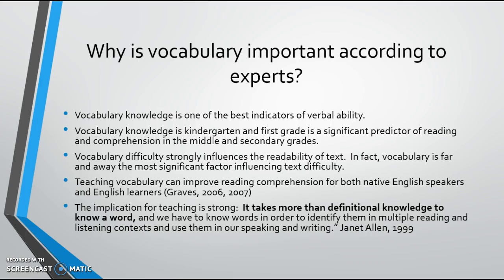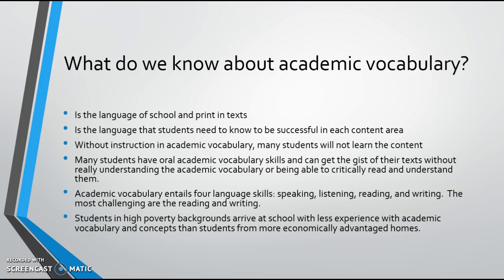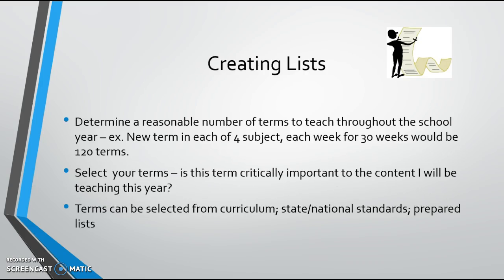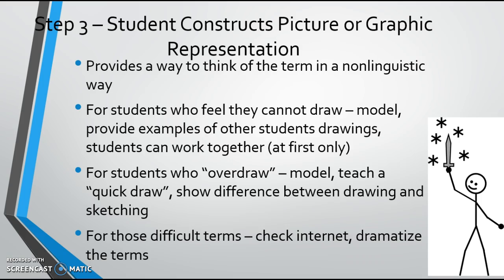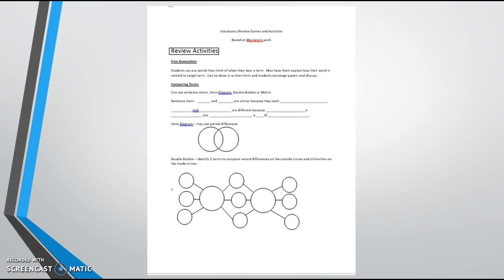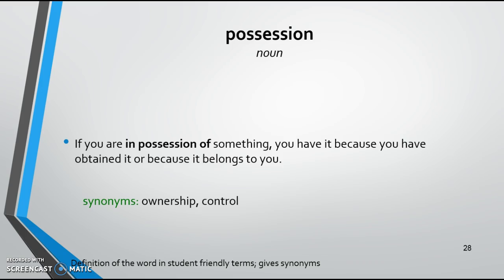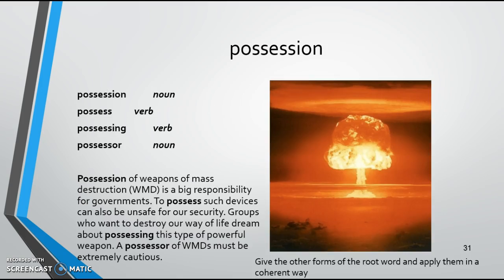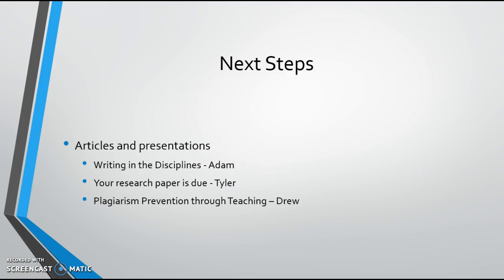Vocab EDU 361